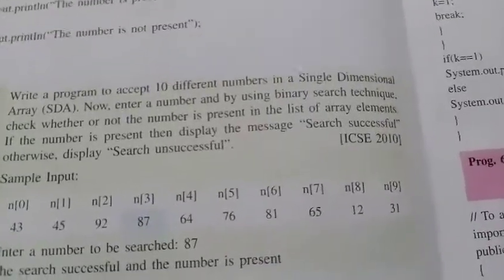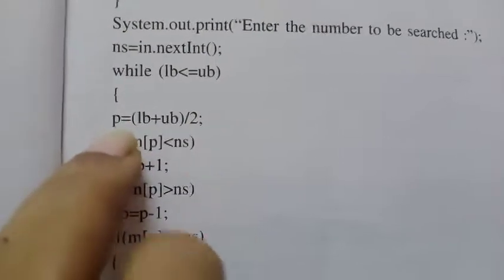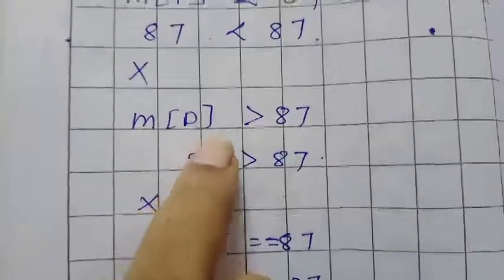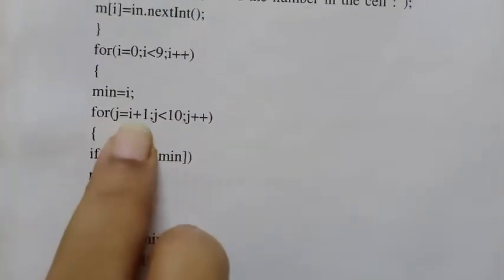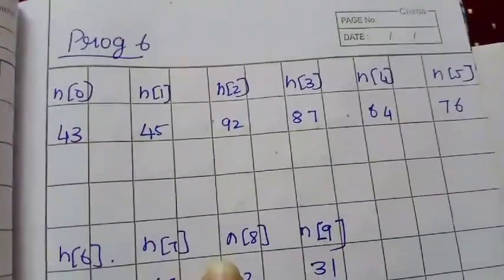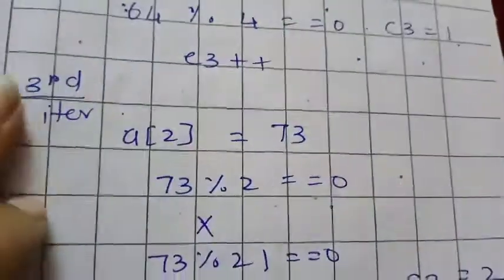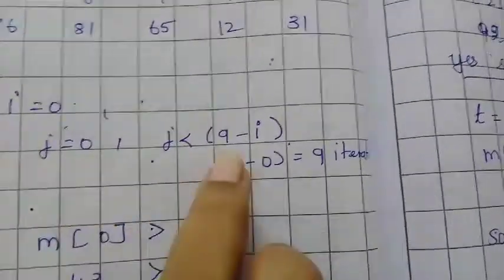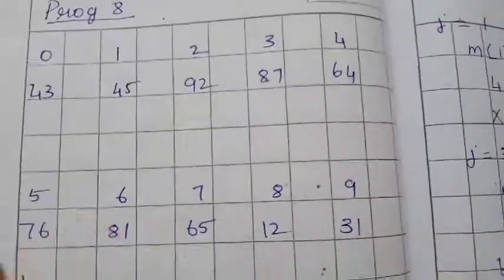10th sample programs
Prog 5-8